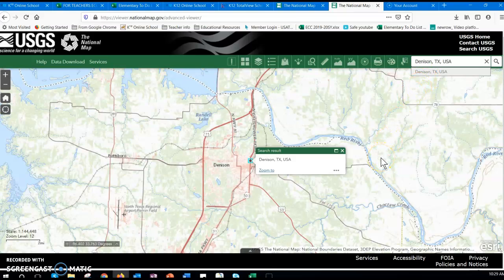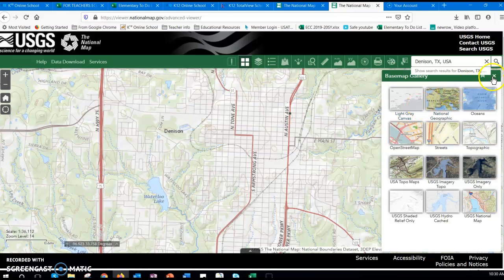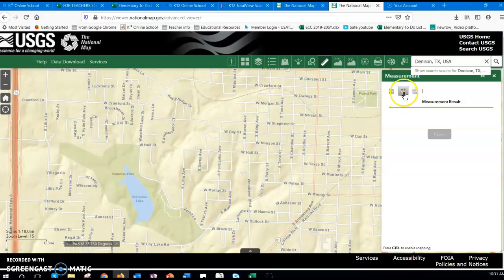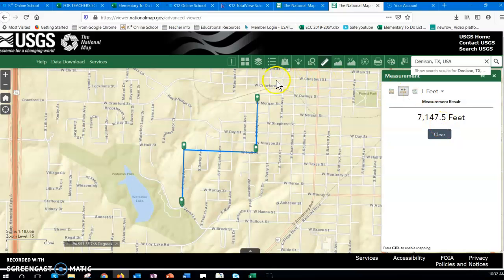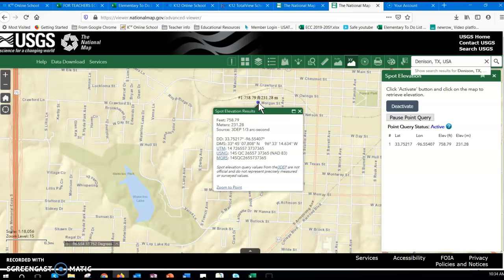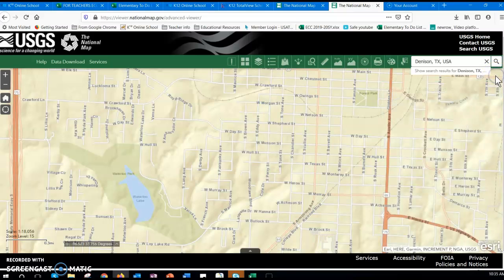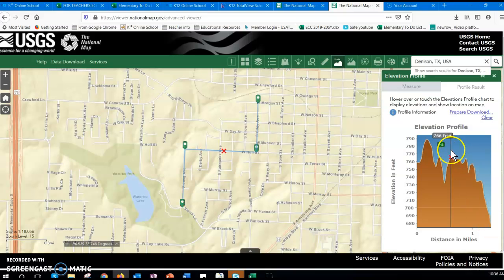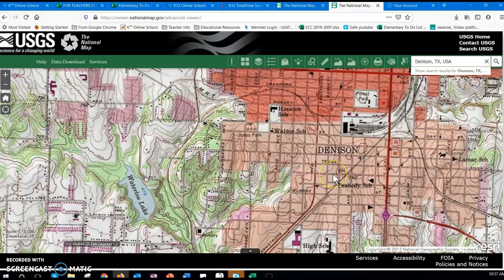National Map intro